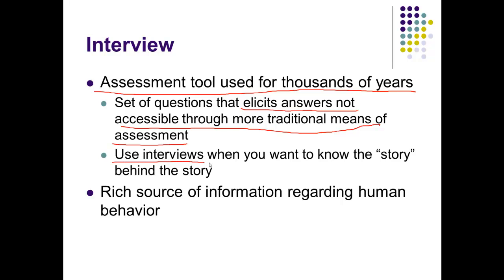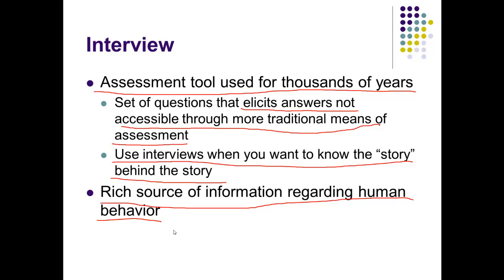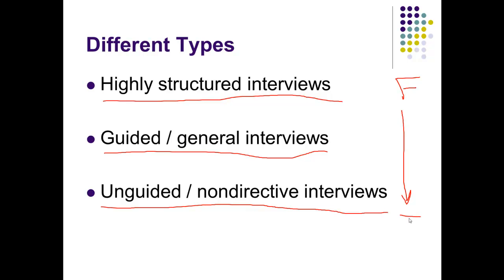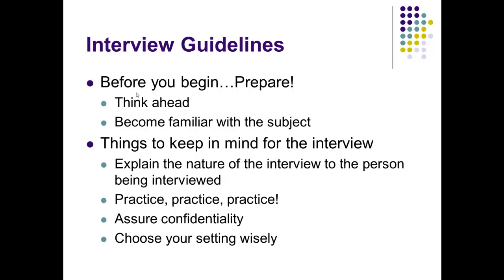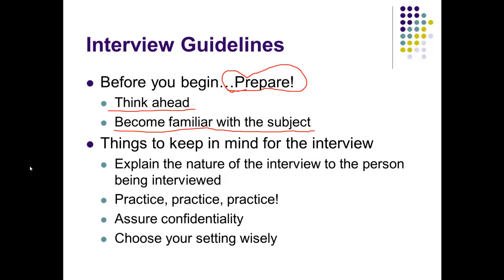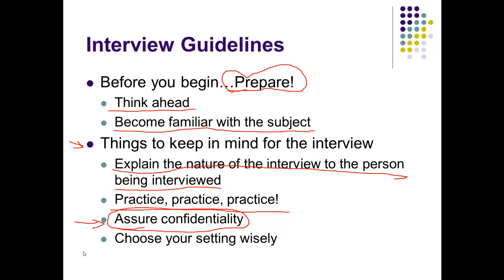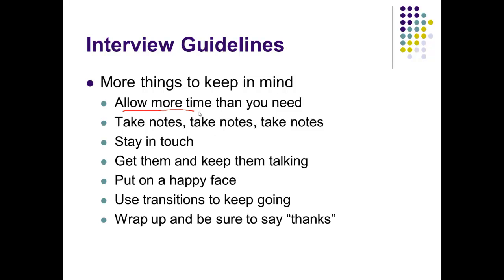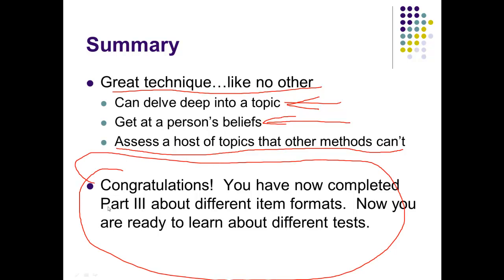OCED 1050 Chapter 12 Lecture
Dr. LeVrier's Chapter 12 Lecture